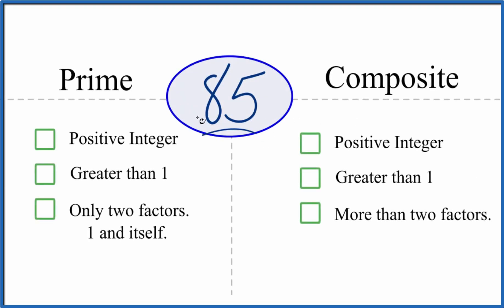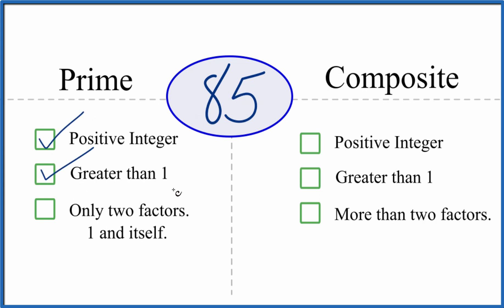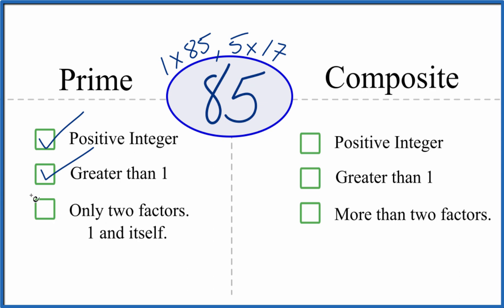Is 85 a Prime or Composite Number?